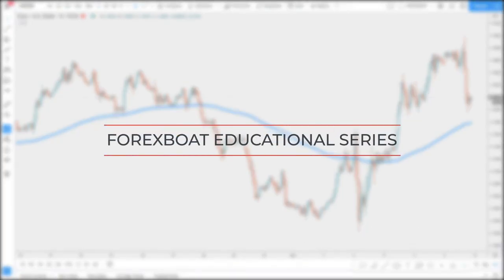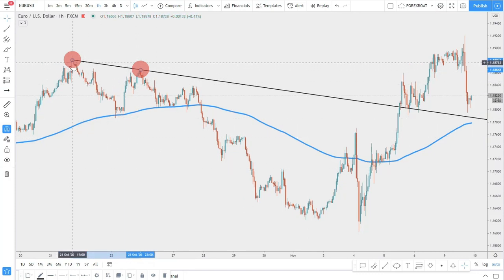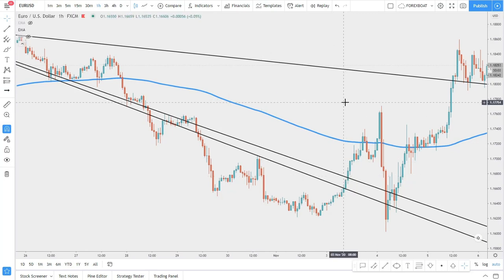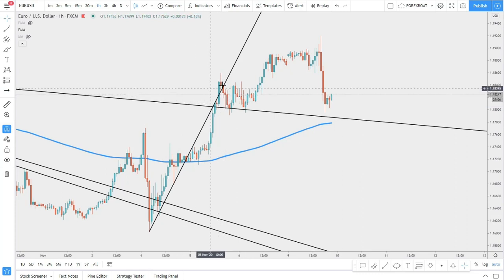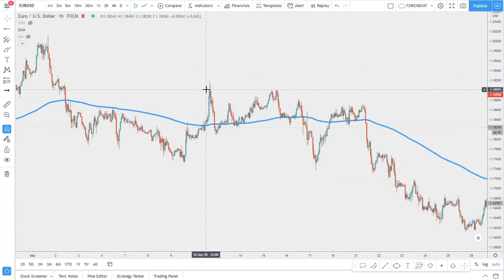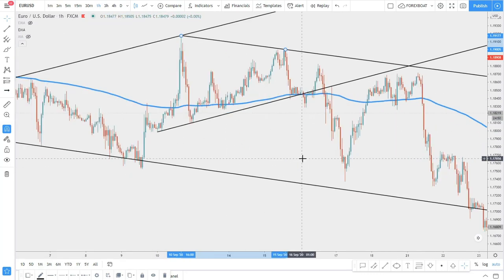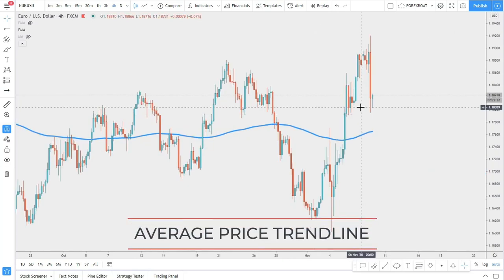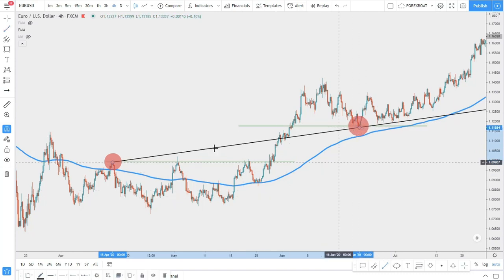How to draw and use Trendlines in Forex Trading - Tutorial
In this video, Viktor will show how to draw and trade Forex using trendlines.